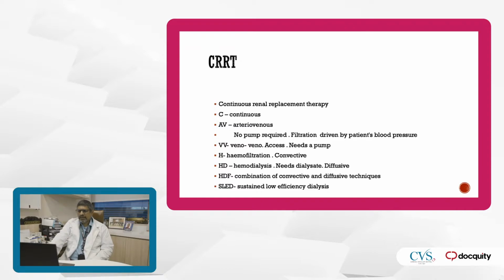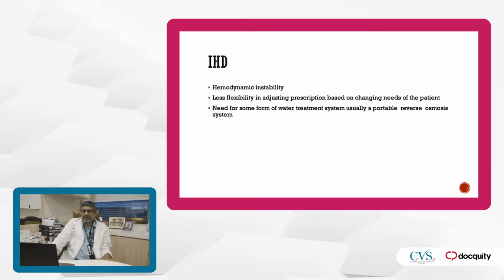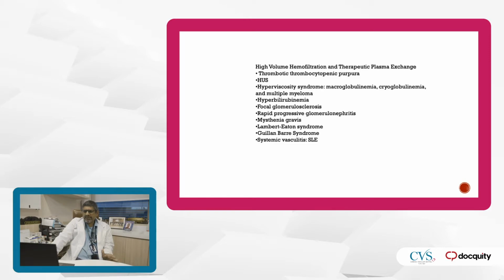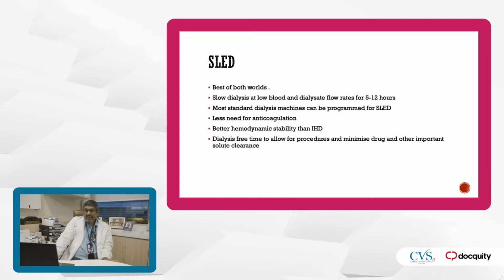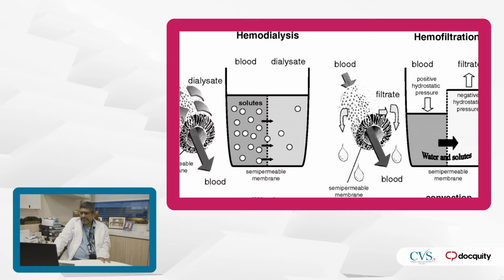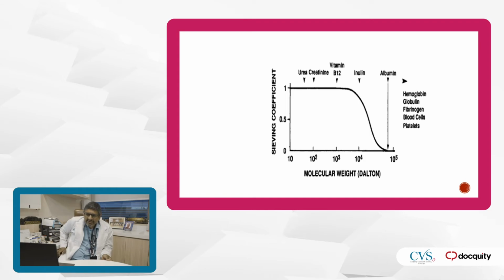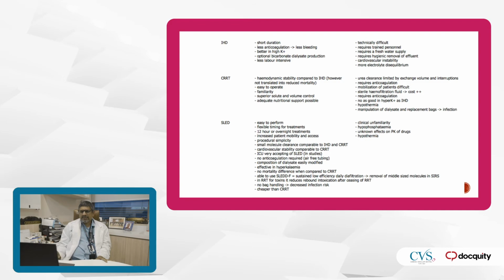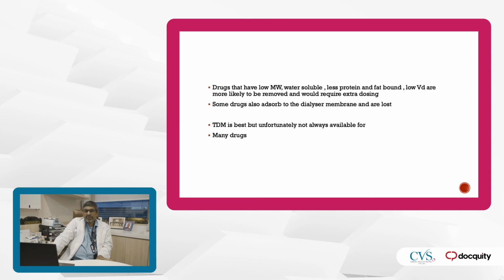CVSKL Docquity EP14: Continuous Renal Replacement Therapy In Acute Kidney Injury by Dr. Jeyabalan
Our Consultant Nephrologist and Physician, Dr Jeyabalan Velayutham, had the pleasure of hosting an online lecture with Docquity to discuss Continuous Renal Replacement Therapy (CRRT) / Sustained Low-Efficiency Dialysis (SLED) / Ischemic Heart Disease (IHD) in Acute Kidney Injury (AKI).

During the 20 minute session,  Dr Jeyabalan delivered his talk to a group of medical professionals from his clinic at CVSKL.

👉About Cardiac Vascular Sentral Kuala Lumpur👨‍⚕️👩‍⚕️

💗CVSKL is an integrated cardiac and vascular hospital specialising in comprehensive modern care for patients with cardiac and vascular diseases. Backed by a sterling track record of achievements and top-notch expertise, our hand-picked team of dedicated cardiologists, cardiothoracic surgeons, vascular surgeons and cardiac anesthesiologists, ensure premier standards of evidence-based and professional care.

💗Here, patients will enjoy the finest care and consultation quality from equally eminent physicians, radiologists, cardiac and vascular technicians, alongside excellent nursing and other support staff.

💗Comprising 60 beds and equipped with modern facilities, the CVSKL building houses an all-encompassing range of cardiology, cardiothoracic, and vascular diagnostic, therapeutic and preventive services.

💗Also, a highly strategic location in the transportation hub of Kuala Lumpur Sentral offers unparalleled accessibility by LRT, MRT, train, bus, taxi or KLIA Express within the city’s thriving heart.

💗For added convenience, visitors can find within walking distance a wealth of hotels, serviced apartments and a shopping mall.